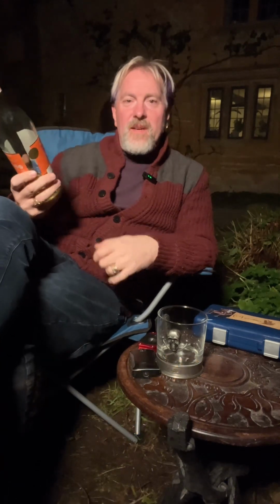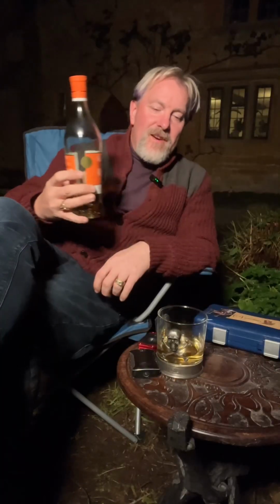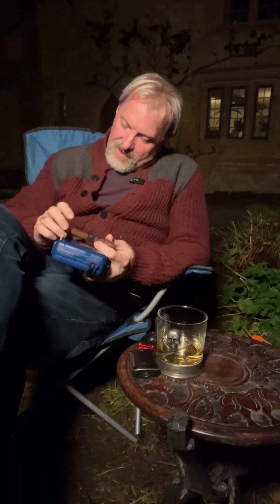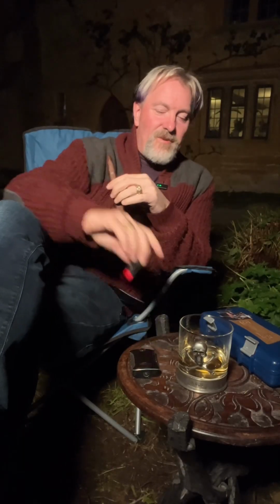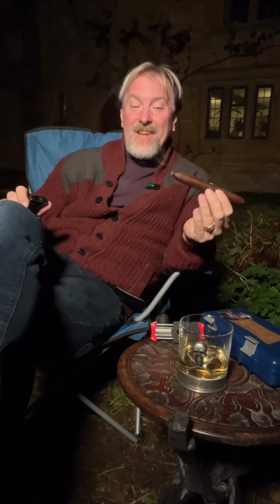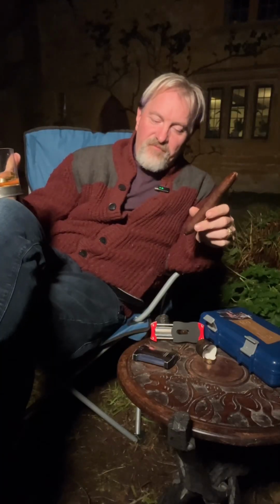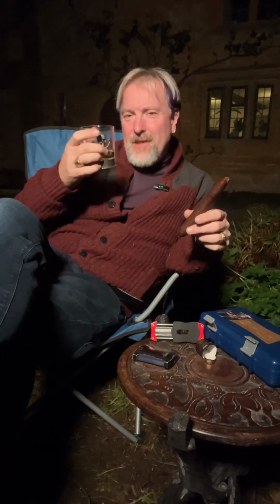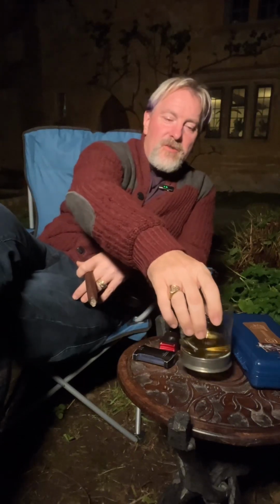Thursday Night Smokes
This weeks Thursday Night Smokes I’m going for the Glenmorangie 10yr paired with the Plasencia Alma
Fuerte V.